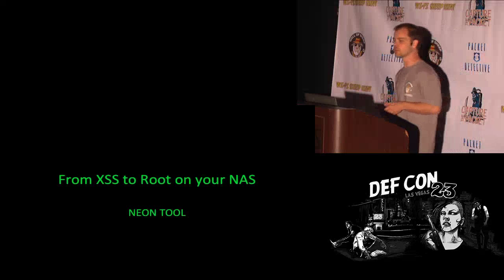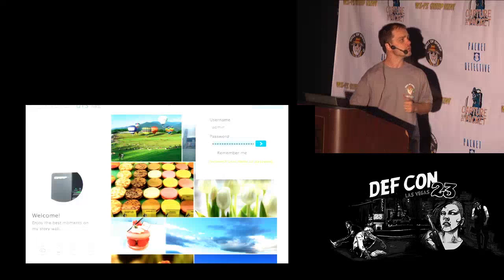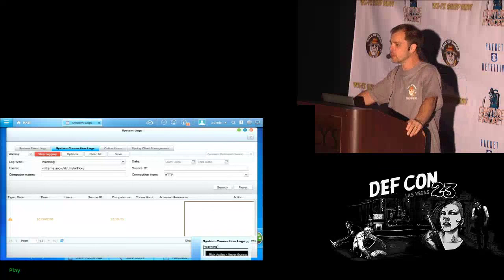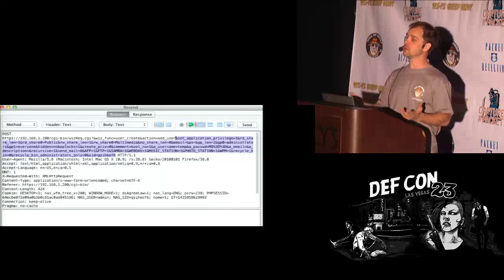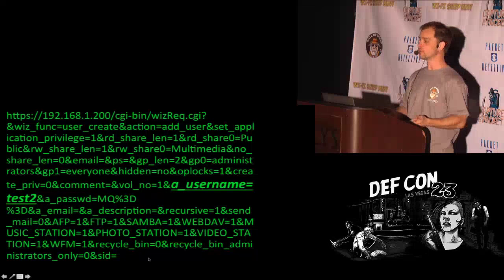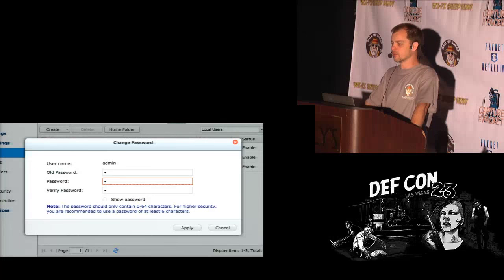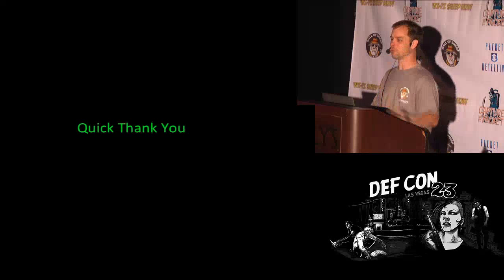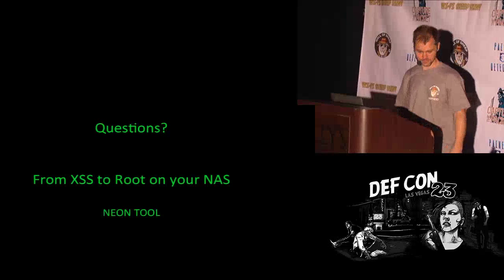DEF CON 23 - Packet Capture Village - Tony Martin - From XSS to Root on Your NAS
From XSS to Root on Your NAS

Tony Martin, Software Security Architect

Home Network Attached Storage devices (NAS) are gaining in popularity because of the simplicity they offer to manage ever-growing amounts of personal data. The device's functionality is extending beyond a data store, adding functionality to become the central content management system, multimedia center, network management point and even automation hub for the home and small business. The devices offer accessibility to local and remote users as well as to untrusted users via data shares. These capabilities expose all stored data and the device itself to outside/remote attackers. This talk will demonstrate NEON TOOL; by leveraging multiple vulnerabilities, it allows a remote attacker to gain root access on a popular home NAS device. The talk will cover the problems that XSS, in conjunction with other weaknesses, can create. It will address how these vulnerabilities were uncovered, possible mitigations, how to work responsibly with the vendor to ensure a timely resolution and an investigation into the fixes employed.

Tony Martin Tony is a security architect at Fortune 100 networking company as part of the secure development lifecycle team. He likes green font with a black background and when bored, stuff tends to get broken –ethically. His areas of learning include software and system architecture / design with a flair for trying to build security from the start, implementing and breaking (or trying) applied crypto, and pen testing (hence this talk). Additionally, he loves training / teaching and enabling teams to build secure products. Tony volunteers many places including the Packet Hacking / Wall of Sheep Village.